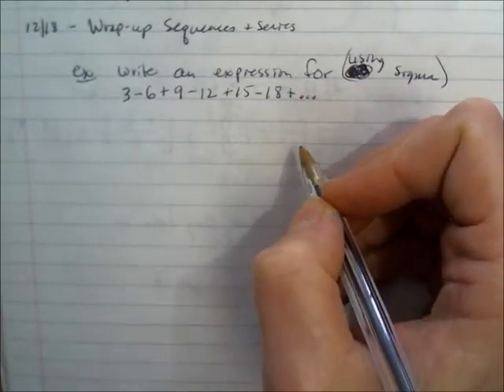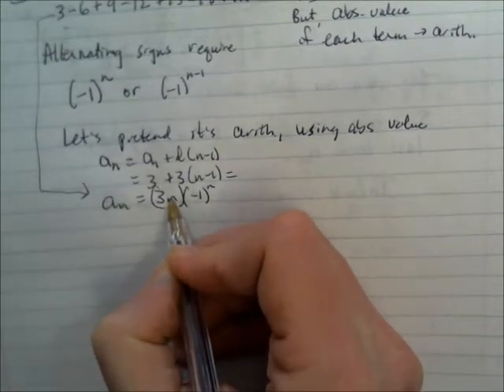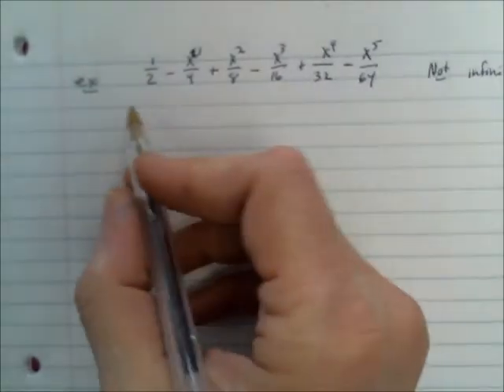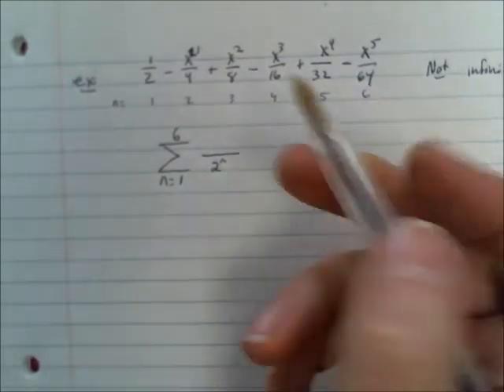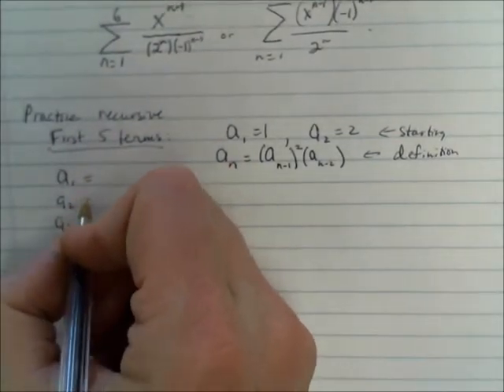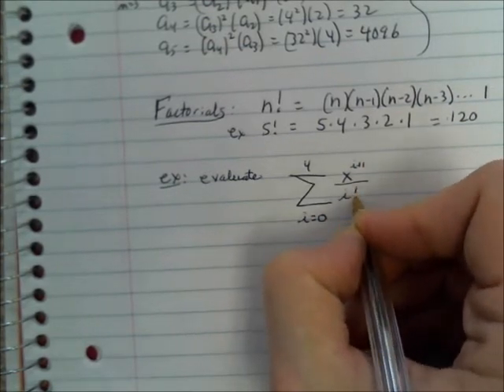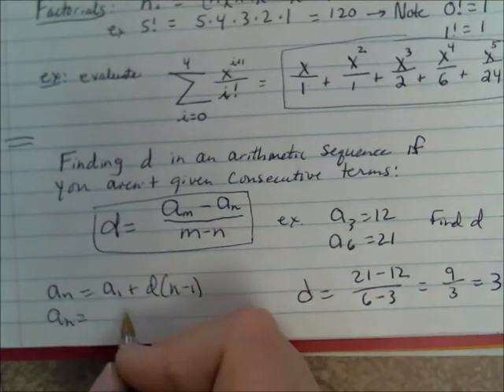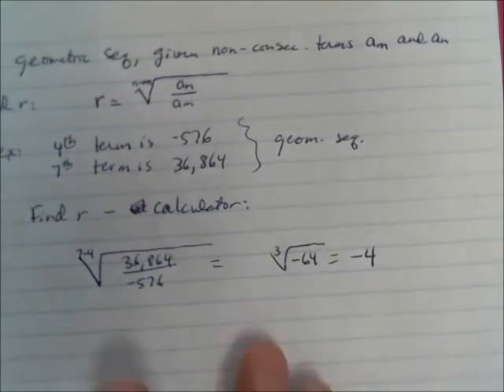Dec 18 wrap up sequences and series chapter